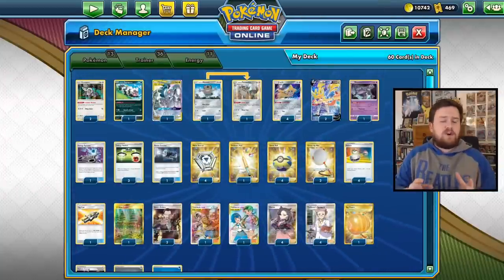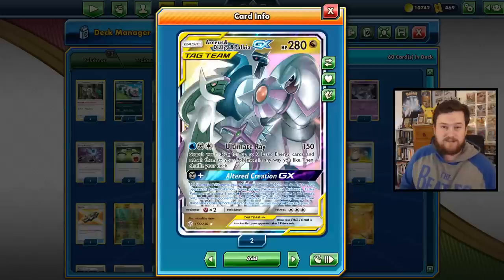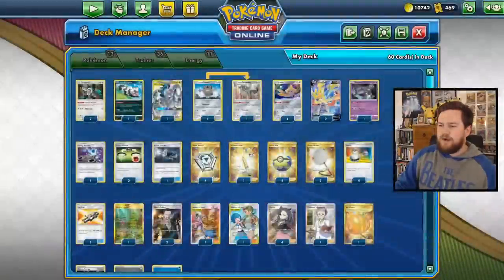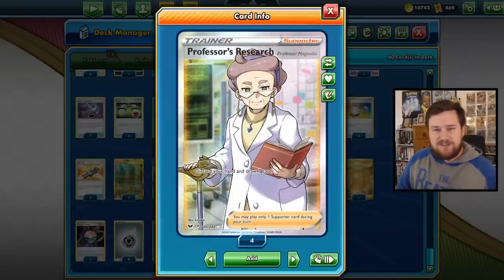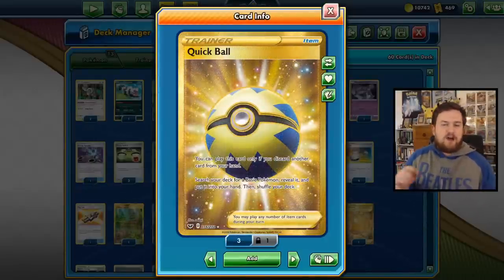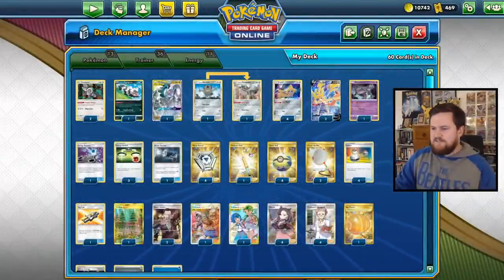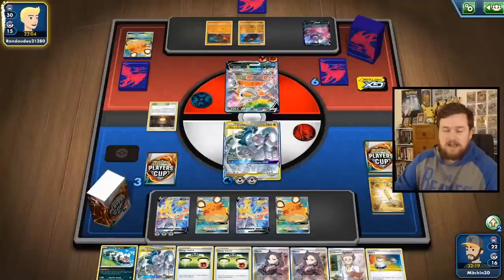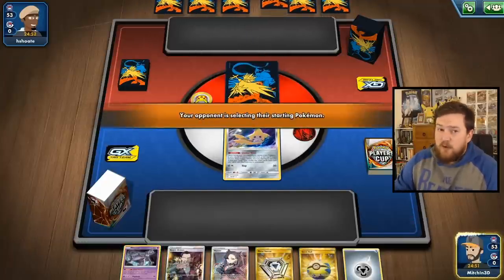How to Upgrade ADP Zacian League Battle Deck to Win on PTCGO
This video shows you how to Upgrade your ADP Zacian League Battle Deck to Win on PTCGO. ADP and Zacian are a potent combo, and this League Battle Deck gives you a lot of top tier competitive cards to begin your Competitive Pokemon Career. For only a few packs, we can upgrade this deck to become a legitimate force on the PTCGO ladder. If you want to know how to play Pokemon TCG on PTCGO, this League Battle Deck is the best way to go!

I play Pokemon TCG occasionally on Twitch!

ADP Zacian Deck List

#Pokémon - 14

* 1 Oranguru SSH 148
* 1 Galarian Zigzagoon SSH 117
* 2 Arceus & Dialga & Palkia-GX CEC 156
* 2 Dedenne-GX UNB 195
* 4 Jirachi TEU 99
* 3 Zacian V SSH 195
* 1 Mewtwo UNB 75

* 1 Big Charm RCL 206
* 4 Metal Saucer SSH 214
* 1 Energy Spinner UNB 170
* 3 Marnie SSH 200
* 4 Boss's Orders RCL 189
* 4 Scoop Up Net RCL 207
* 2 Viridian Forest TEU 156
* 4 Professor's Research SSH 201
* 1 Great Catcher CEC 192
* 4 Quick Ball SSH 216
* 3 Energy Switch SSH 162
* 4 Switch SSH 183
* 1 Ordinary Rod SSH 215

#Energy - 10

* 2 Water Energy SWSHEnergy 3
* 8 Metal Energy SWSHEnergy 8